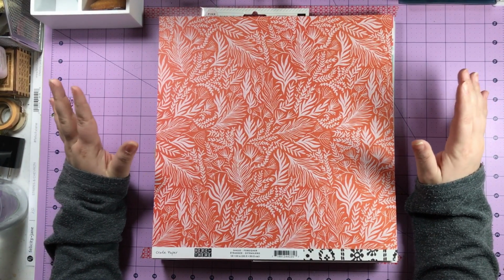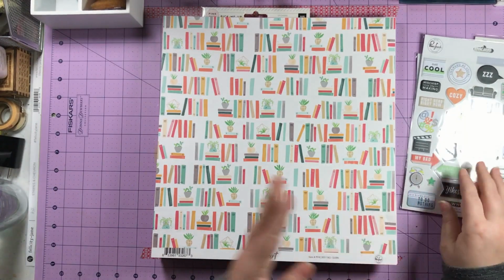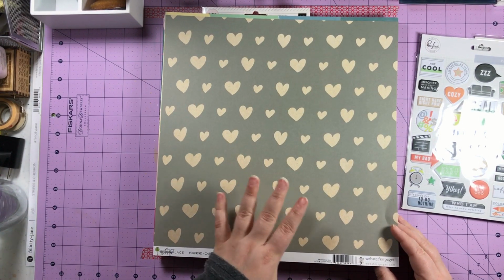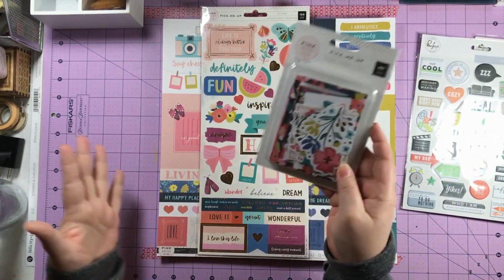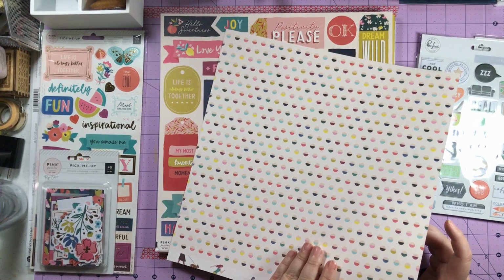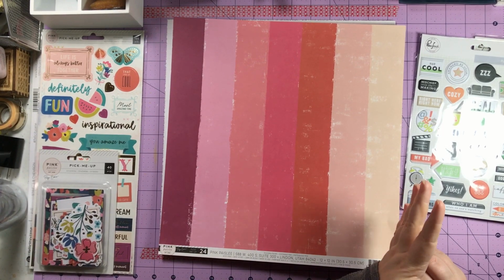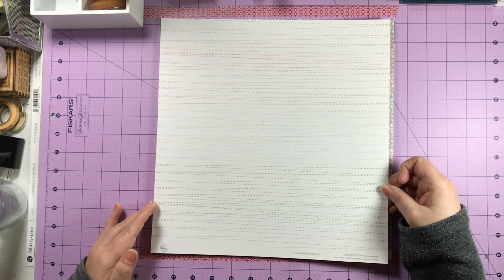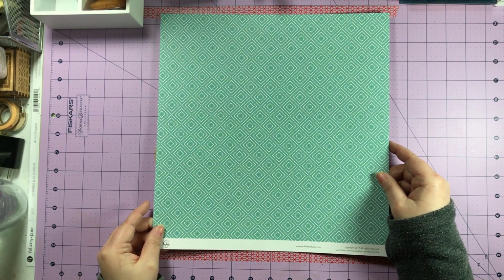Scrapbooking Haul March 2018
I share some new things I bought for Spring 2018.